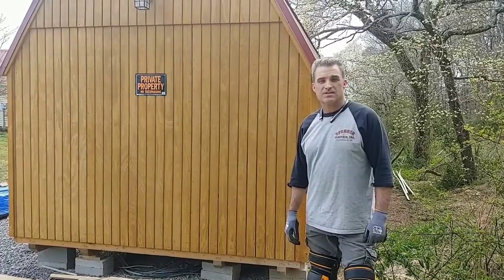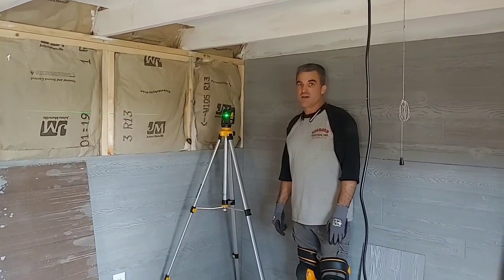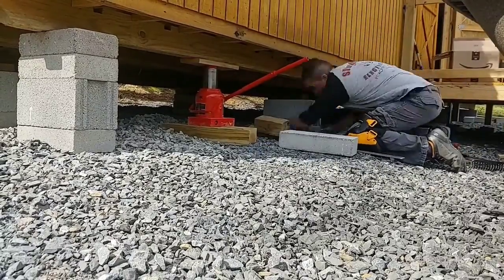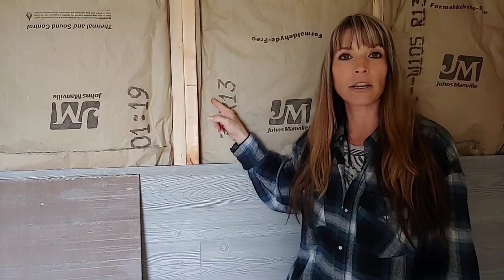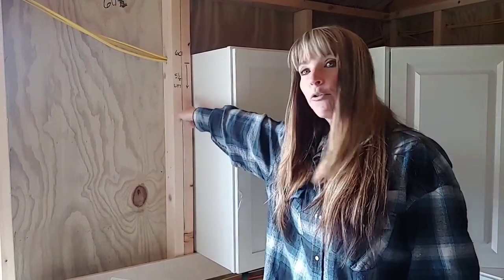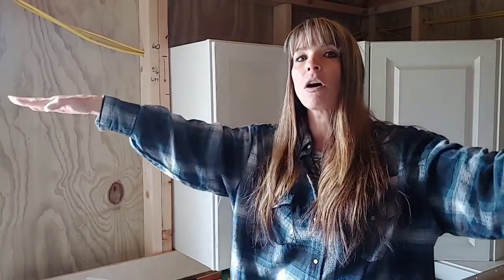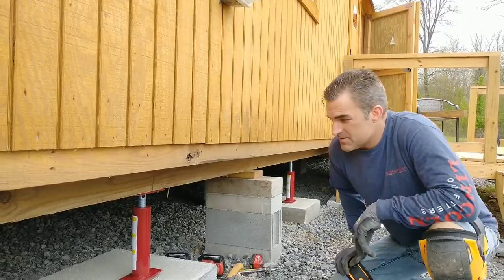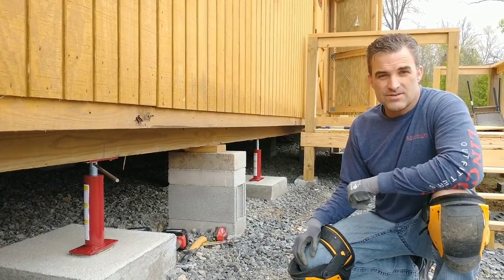How to Level an Unlevel Tiny House Shed Step-by-Step DIY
This is a complete video on how to level a shed / tiny house.  From how to use a laser level, to forming up the piers, pouring the concrete, and finally attaching the permanent house jacks.

Here is a link to the jack stands that we purchased:
Vestil FJB-16 Basement Floor Jack, 12" - 16" Height Range, Maximum Height Capacity (lbs.) 9738, Minimum Height Capacity (lbs.) 9738, Red